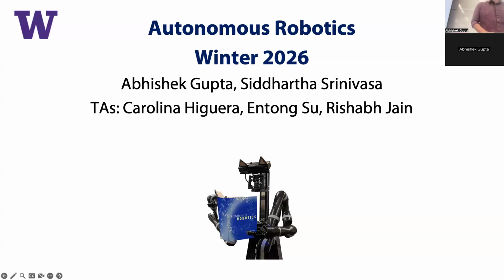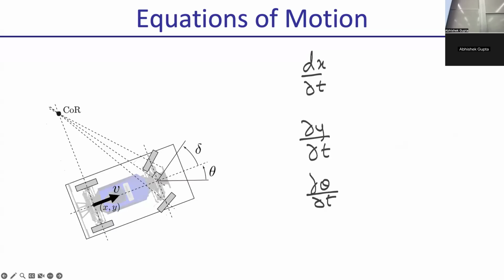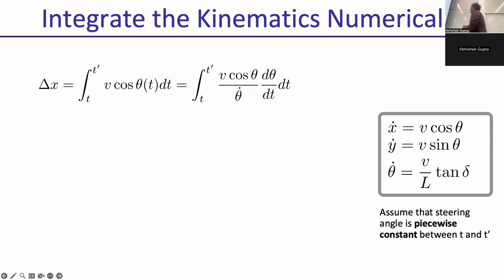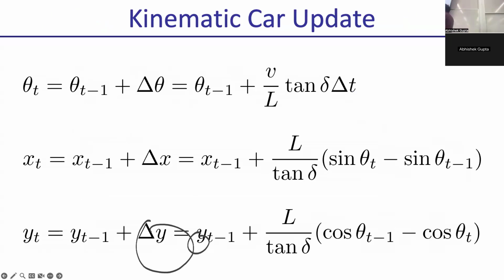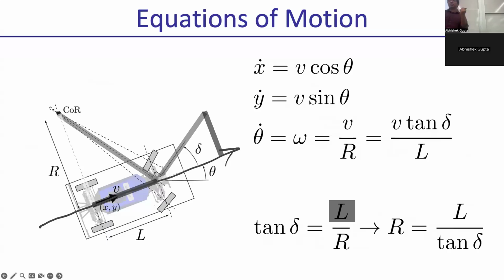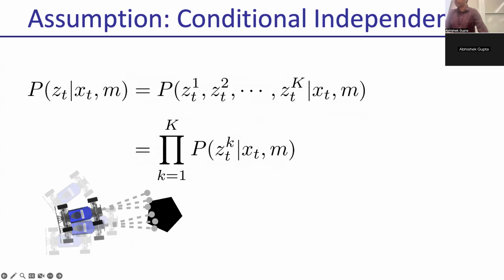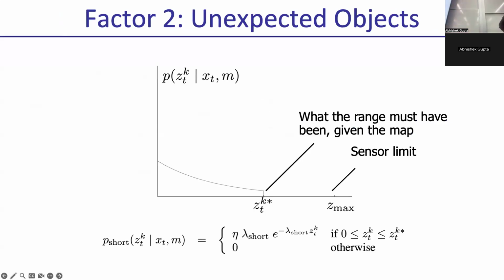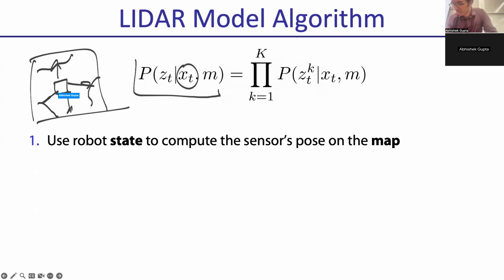CSE 478 Wi 26 - Lecture6 - Motion and Observation Models